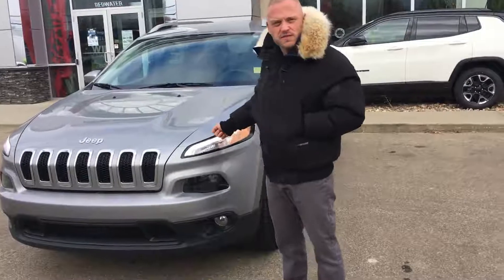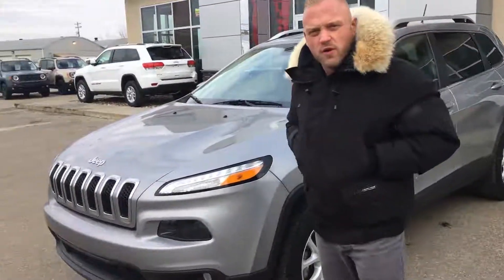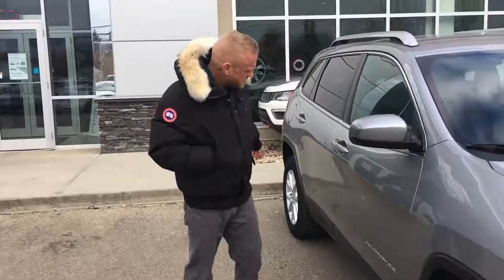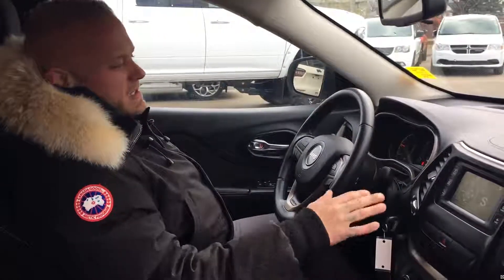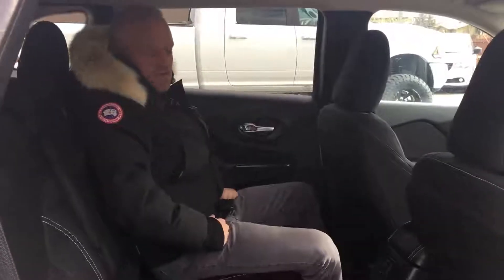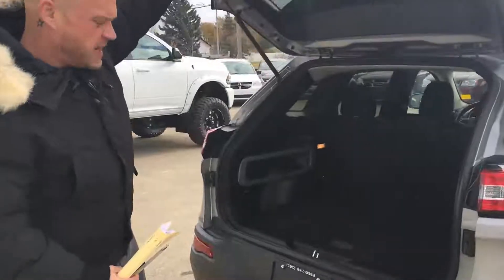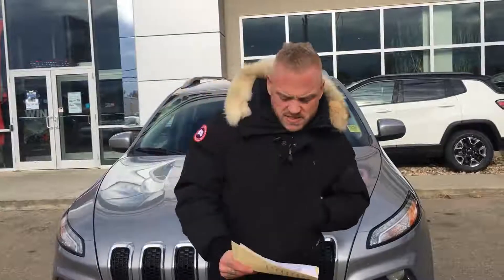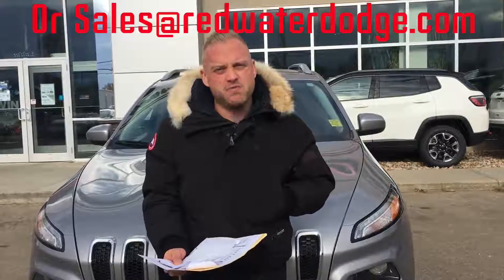2015 Jeep Cherokee North | Stock# 6GH2201A | Edmonton, AB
Stock# 6GH2201A

Joe from Redwater Dodge shows off this 2015 Jeep Cherokee North.

View this unit on our website RedwaterDodge.com and take advantage of our LIVE chat feature.

Redwater Dodge
4716 48 th Ave
Redwater, Alberta
T0A 2W0